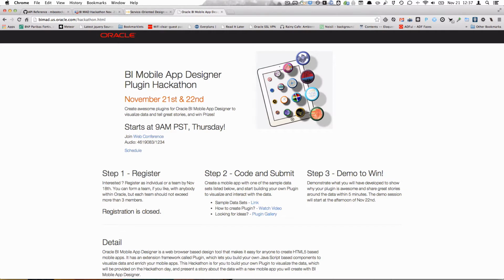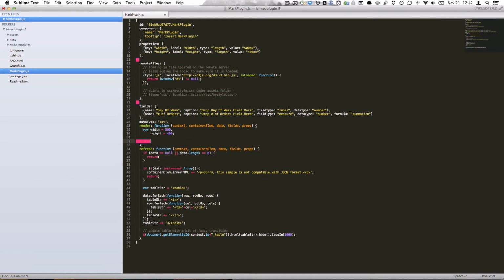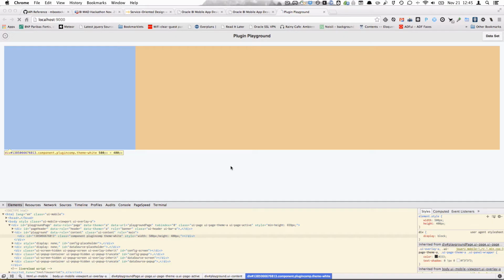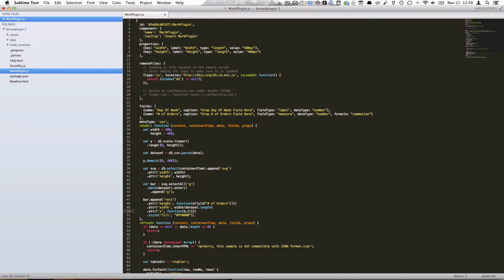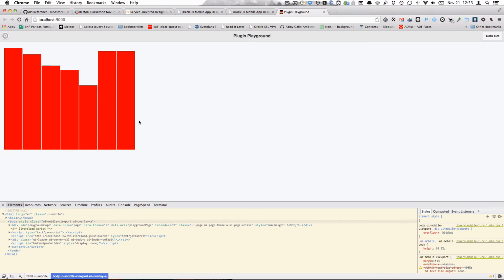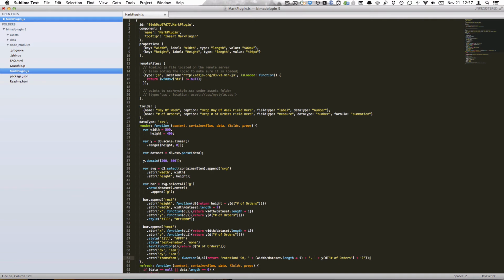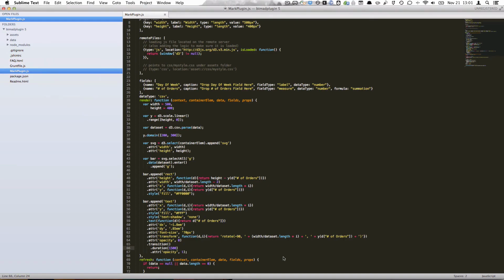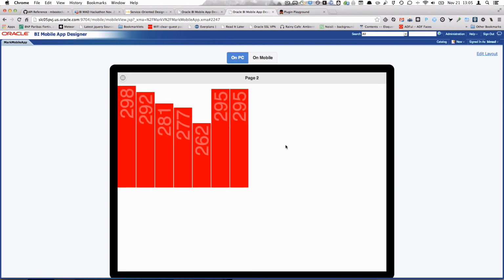Example of BIMAD Plugin Creation using d3.js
This is a short video that shows you how you can use the BI Mobile Apps Designer Plugin SDK to create your own Visualizations and use them in BIMAD.  This example us using d3.js but you can use any vis library really